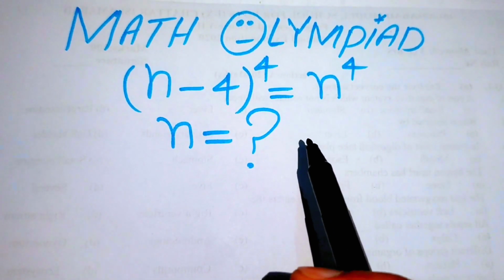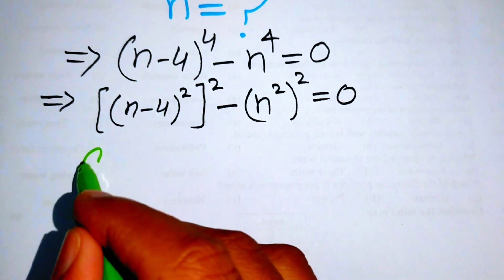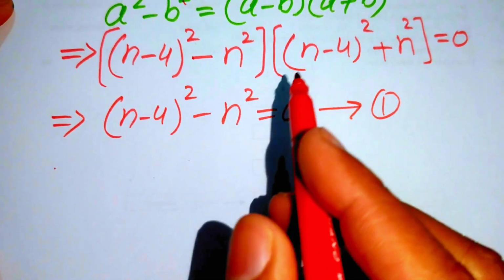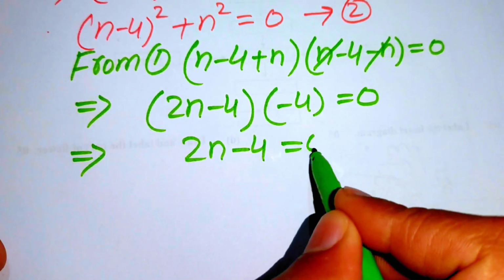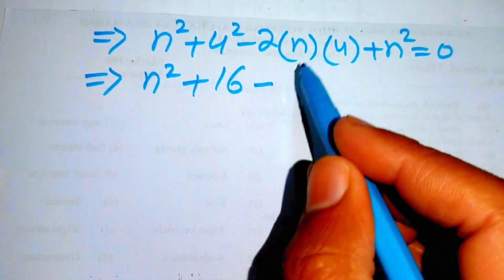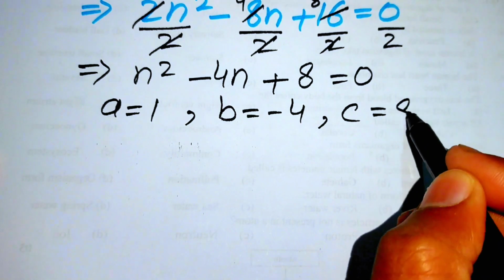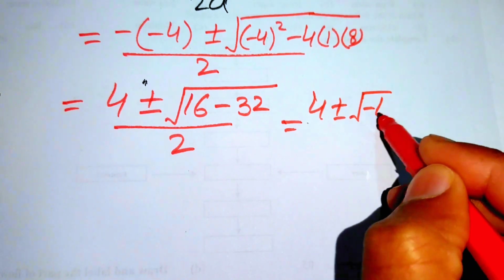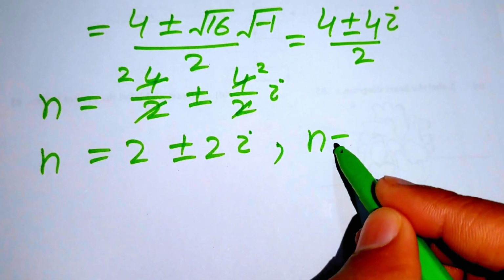Can You Find the value of 'n'|A Nice Math Olympiad Algebra Challenge |Math Olympiad problem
A Nice Algebra Problem, x=? | How to Solve for X in this equation? | Math Olympiad